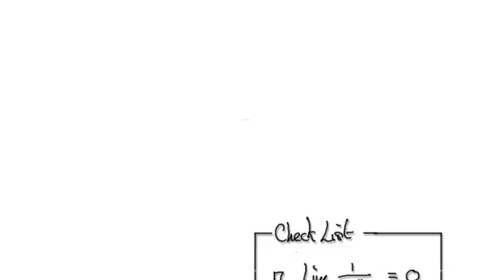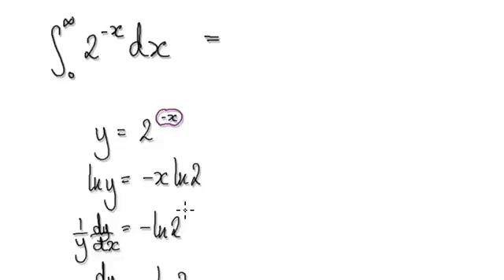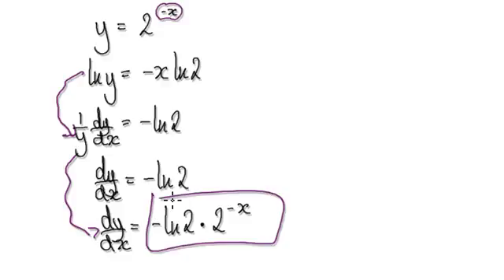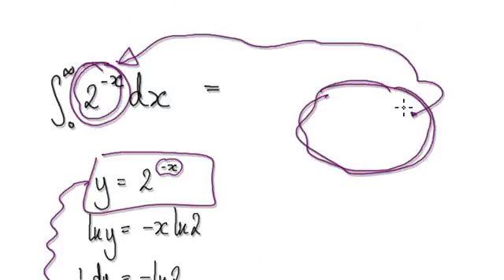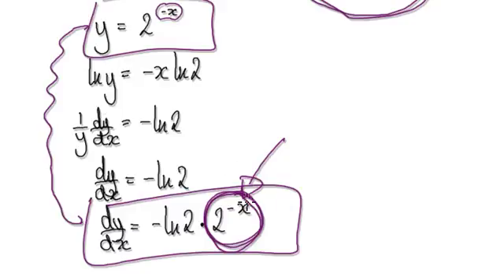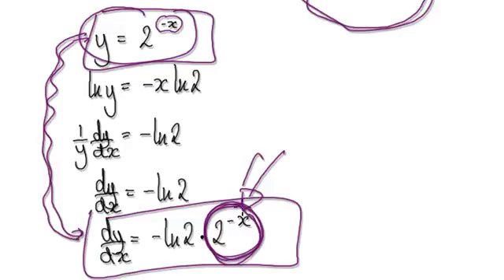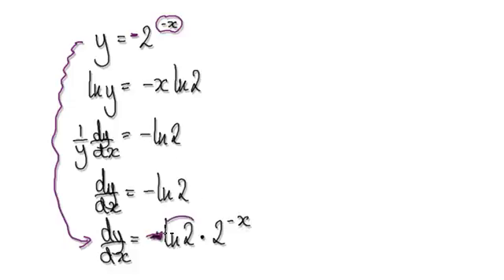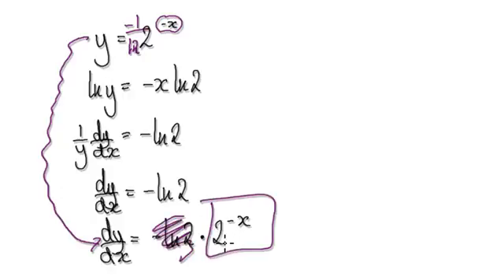Video 2583 - The Integral Comparison Test for Infinite Series - 2^n - Practice (2/2)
The Integral Comparison Test for Infinite Series - 2^n